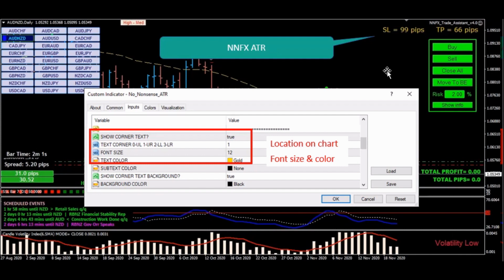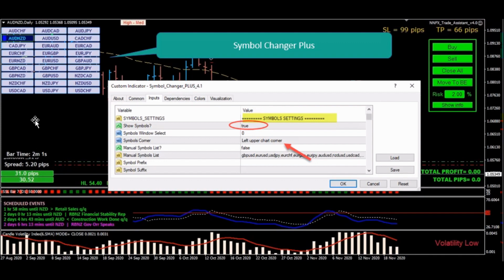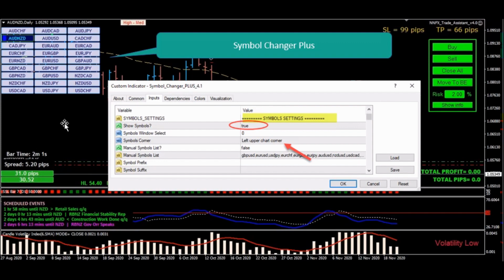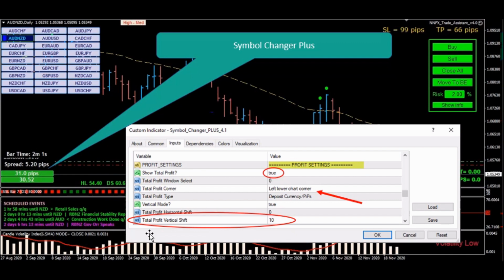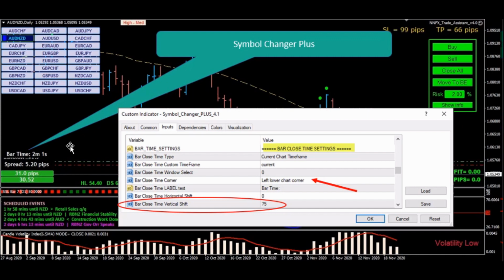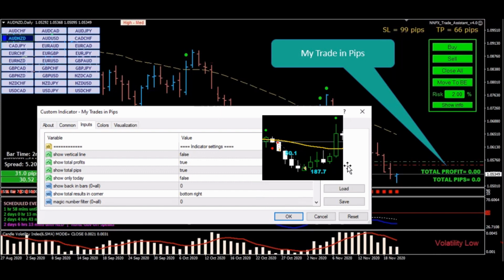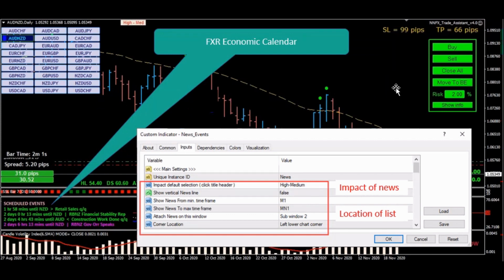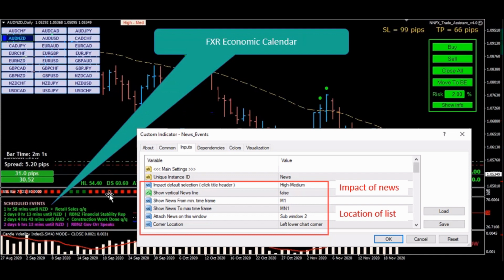NNFX Tutorial - MT4 Chart "Extras"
In this video, I review the extra chart utilities I have on my chart.